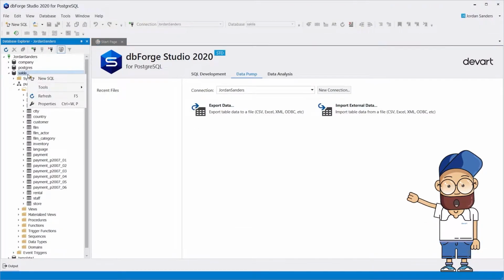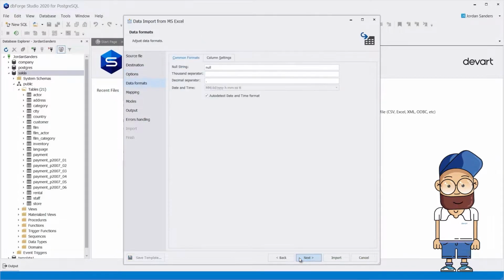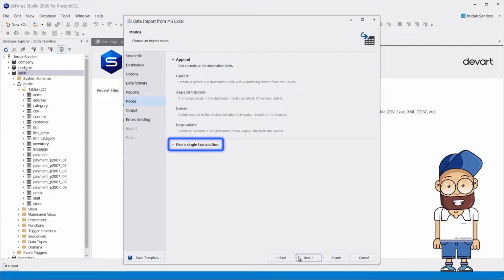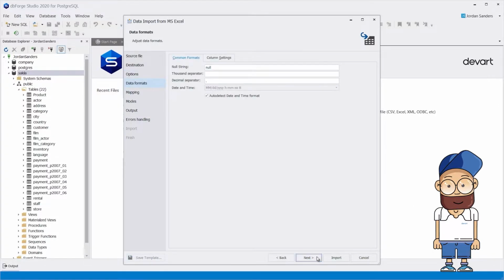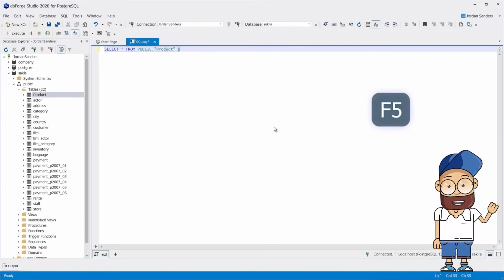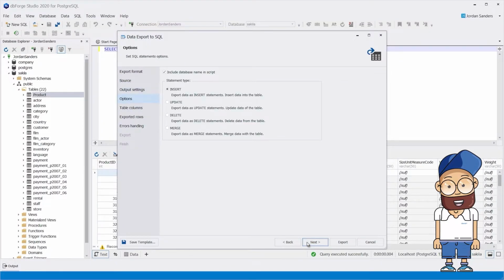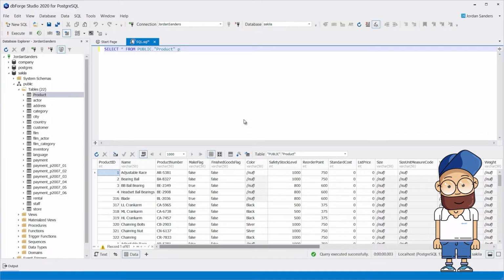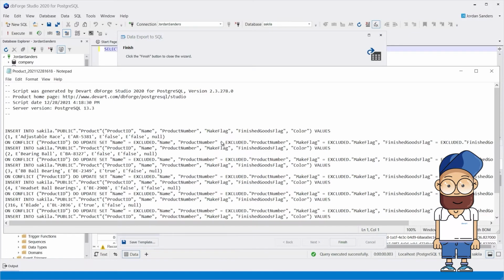Easy Way to Export and Import Data in PostgreSQL Databases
In our new tutorial about how to export and import data in PostgreSQL databases with dbForge Studio.
A salient feature of the PostgreSQL Import/Export tool, built into dbForge Studio for PostgreSQL,
is that it supports file transfer between the most frequently used data formats (Text, MS Excel, XML, CSV, JSON, etc.) and allows saving templates for repetitive export and import jobs. With the tool, you can easily:

*Migrate data from other servers
*Customize import and export jobs
*Save templates for recurring scenarios
*Populate new tables with data

Enjoy simple and seamless data migration and benefit from an easy way to fill your PostgreSQL databases with external source data.

⭐️Timestamps:
00:00 Introduction
00:15 Importing data from Excel .xls file
00:32 Сhoose a target table for the imported data
00:39 Options page Select range, configure headers
01:08 Data formats page
01:16 Mapping page
01:22 Using different modes
01:28 “Use a single transaction” - to roll back the data import
01:43 Set error processing rules
01:48 Let’s import data again
02:41 Exporting data from Data Editor (Export – SQL)
03:02 Select tables or views to be exported
03:12 Select a SQl statement type ( insert, update, delete, or merge)
03:22 Table columns page
03:31 Set a range of rows to be exported
03:45 The result of the export
03:55 The export of the selected columns
04:13 Select the MERGE statement type
04:21 select Export Selected Rows Only

Was this video helpful for you? Let us know what more information about dbForge Studio for PostgreSQL you’d see in the future videos.